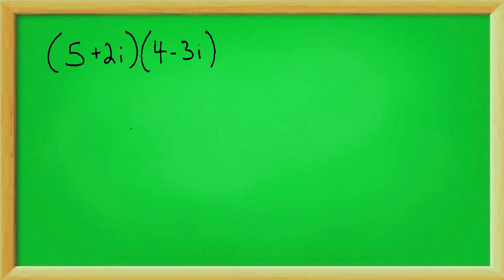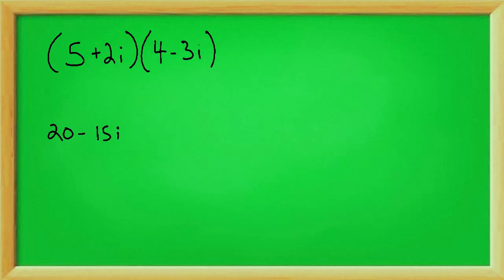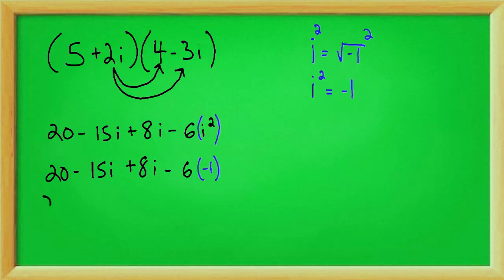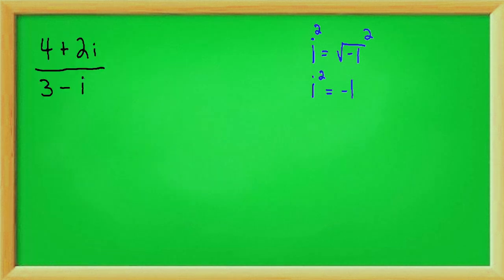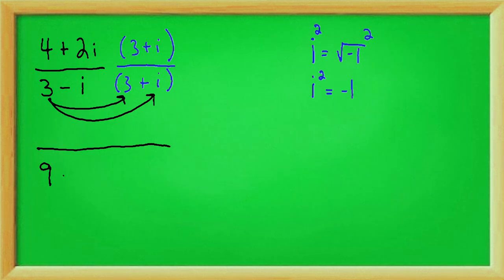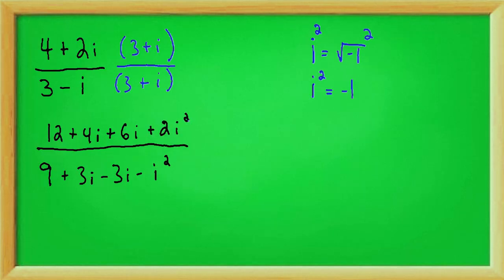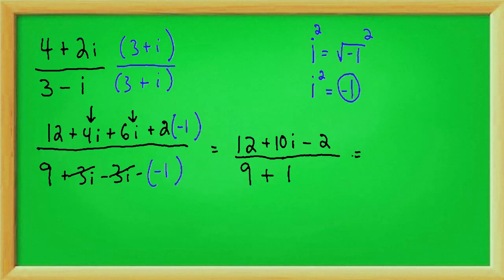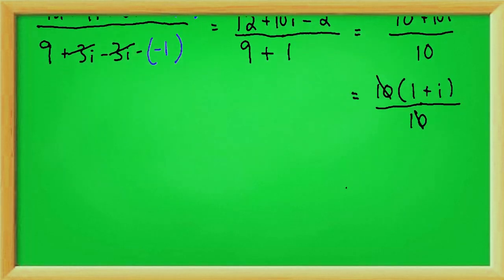Multiplying and Dividing Complex Numbers in 6 minutes!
Want to master  55 multiplying complex numbers  and  55 dividing complex numbers  in just 6 minutes? This math tutorial simplifies complex number operations with clear, step-by-step examples.If you've ever found these problems confusing, this video breaks them down so you can solve them fast and with confidence.

In this video, you will learn:
The simple rules for multiplying complex numbers.
How to divide complex numbers using conjugates.
Practical examples to speed up your math homework.
A fast 6-minute method to master these operations.

🕒 Video Timeline
00:00 – Introduction
00:11 – How to Multiply Complex Numbers
00:25 – Examples of Multiplying Complex Numbers
02:33 – How to Divide Complex Numbers